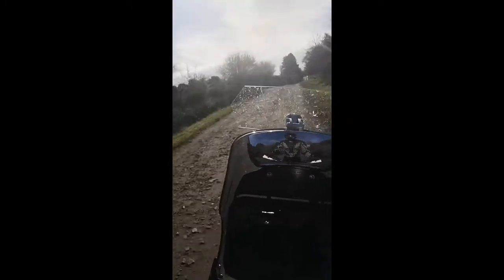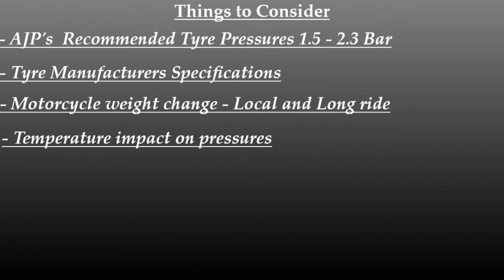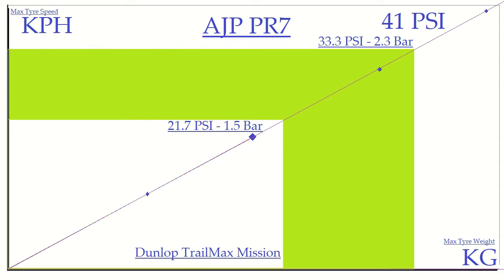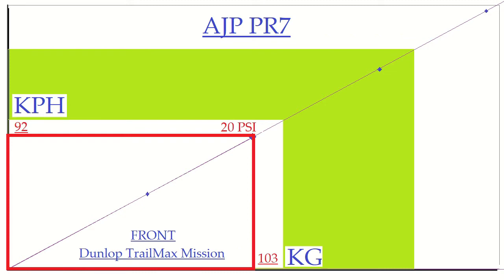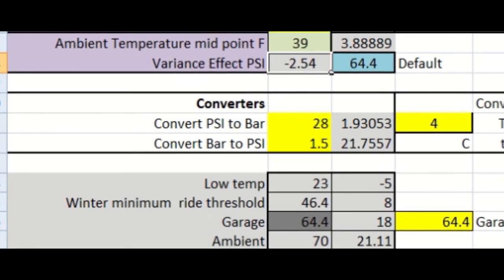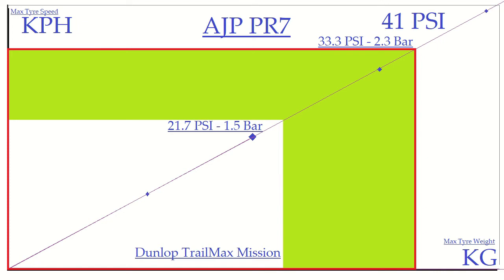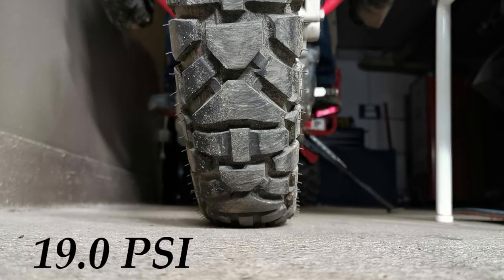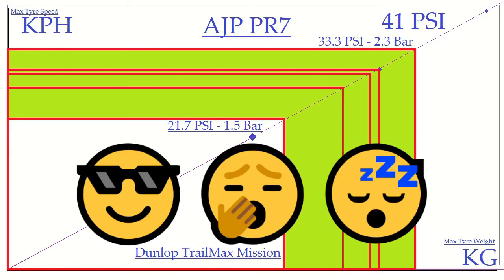Off Road tire pressures, where to start? A Nerds approach to the DUNLOP TRAILMAX MISSION Tire Part 1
Hi Guys, for the experienced riders looking at the TrailMax Mission tire you might just want to see the stop frame inflation of the front and rear tires on my AJP PR7, loaded to approx’ 275kg.

WARNING! I AM NOT A TIRE ENGINEER – JUST A RIDER WITH TOO MUCH TIME ON HIS HANDS
I am only relating my approach to finding a start point for my own pressure settings
Stop frame starts at 07:12

If you are further intrigued or searching for methods to focus your tire pressure choices, then watch from the start.

I have pulled together information that I have come across during my research for the tires. I will be making a further video on my conclusions, once I have had time to process my real life experience of pressure choices over the coming weeks.

I have drawn up a Tire Spec’ Chart, which I used to indicate usable pressures at different weights or speeds.

The calculating Spreadsheet Developed, to suggest minimum safe pressures for weight and speed, which allows me to compare tires. Also to visualize the impact of temperature change on those pressures.

Additionally, I have made some Stop frame Videos of the front and rear tires, all of which I am sharing with you today, and of course…. actual testing which is ongoing and will be reported back when complete.

After all, it is the ride that tells the true story, thanks for dropping by
……. At least it was over quicker than watching paint dry!